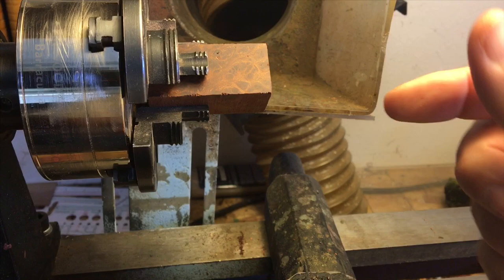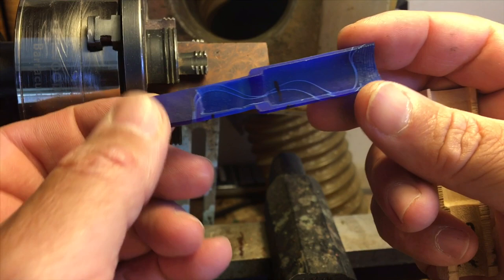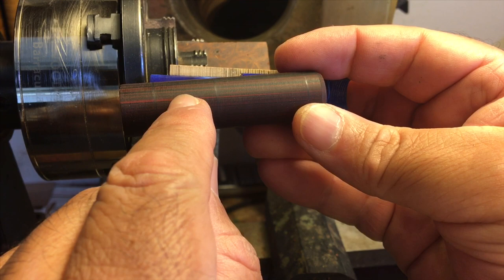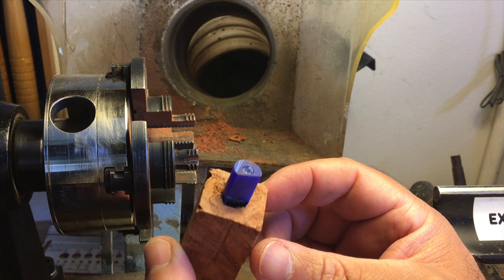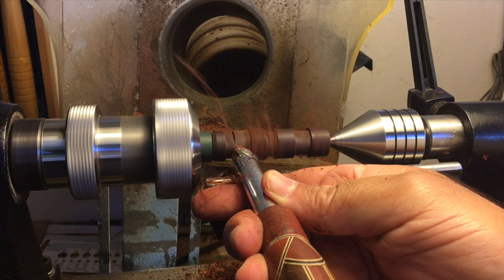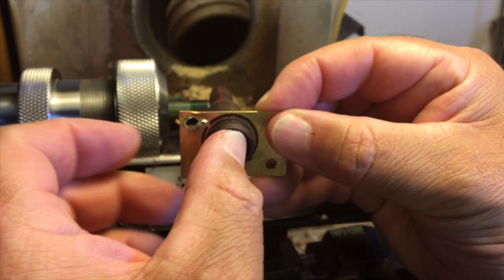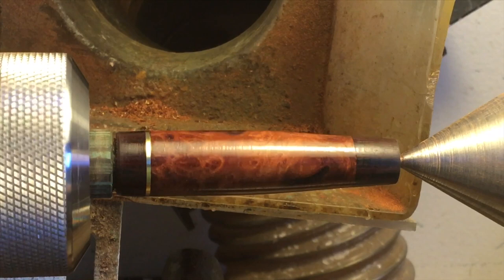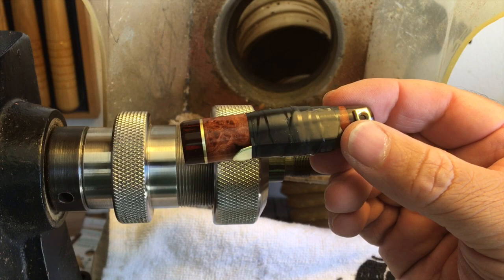Part 1 Redwood Burl fountain pen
Bespoke Ebonite Fountain Pen Cap